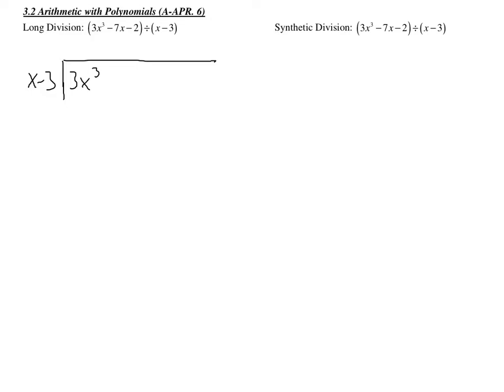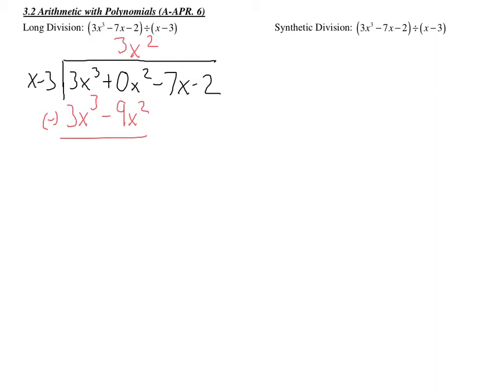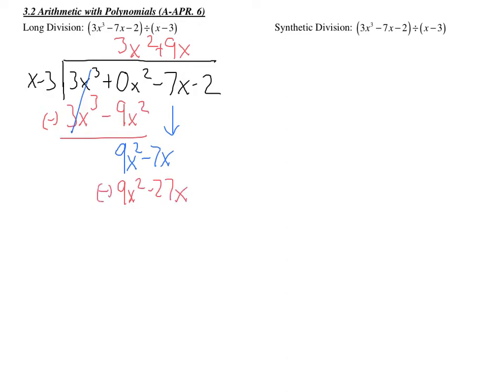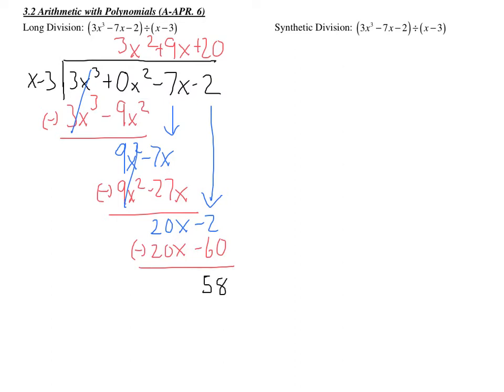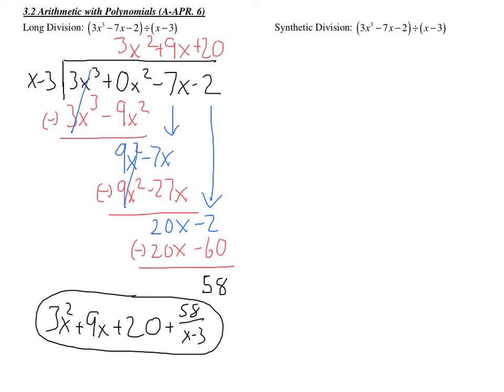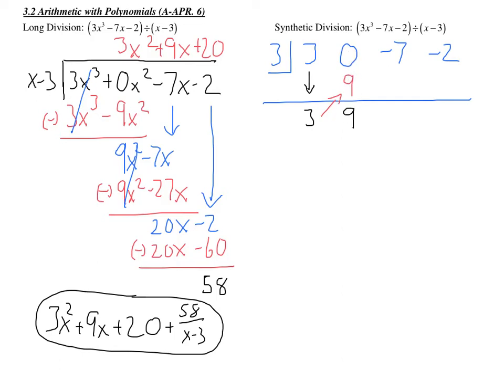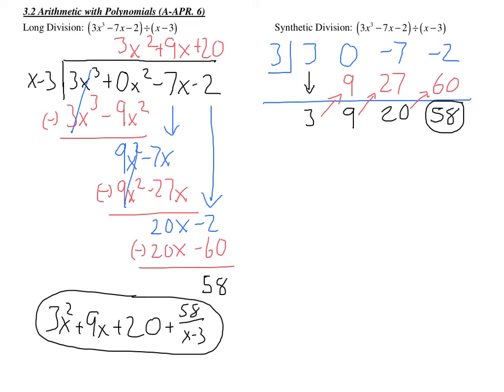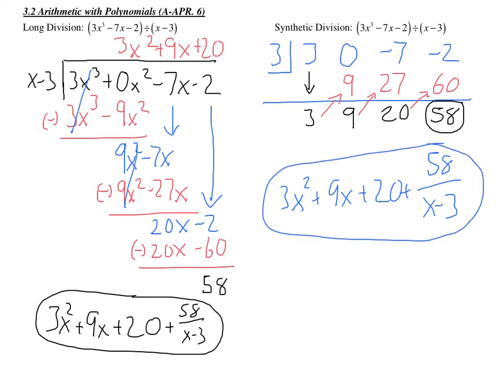Alg 2 - Benchmark 3.2